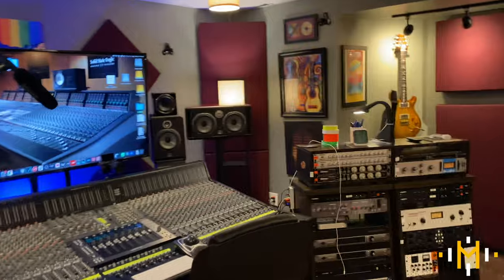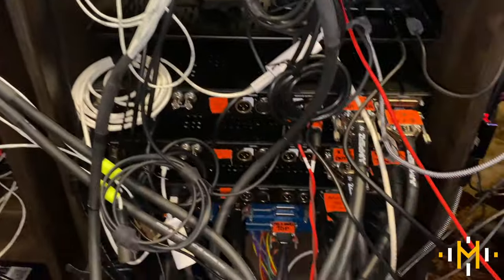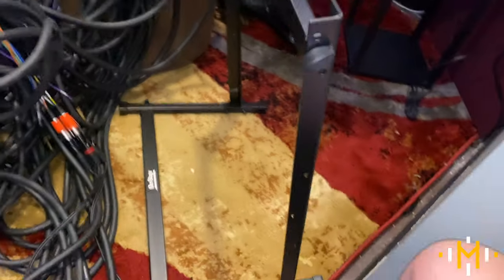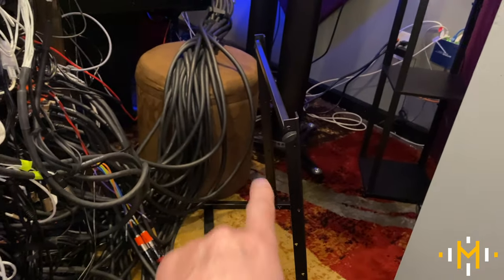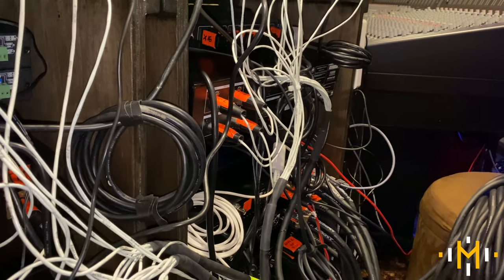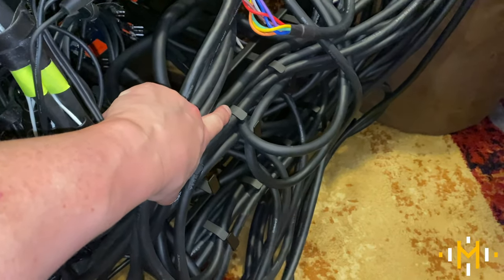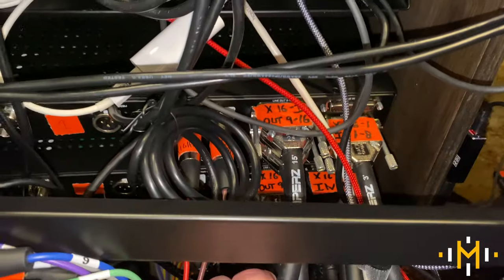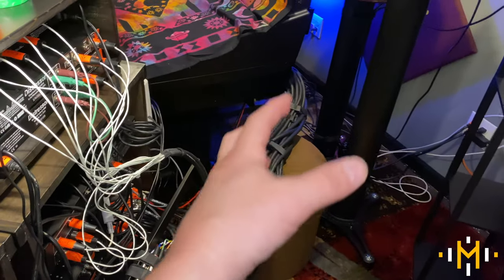CABLE MANAGEMENT TIPS | My Rats Nest | Studio Update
In this video, I show you the cable management project I am working on.

Gear I have in my studio. Thank you for supporting my channel!

Where I get all of my gear, Sweetwater of course! They have the very best customer service in the business! You don't pay a penny more and you are helping support what I do here. I thank you in advance!